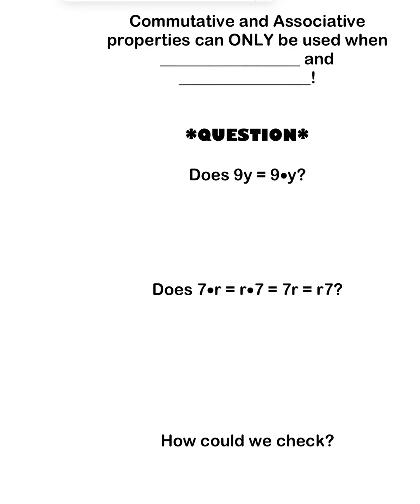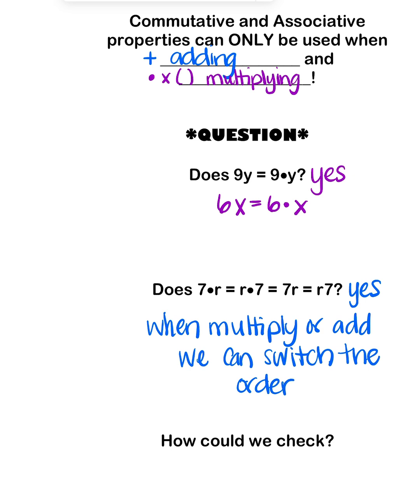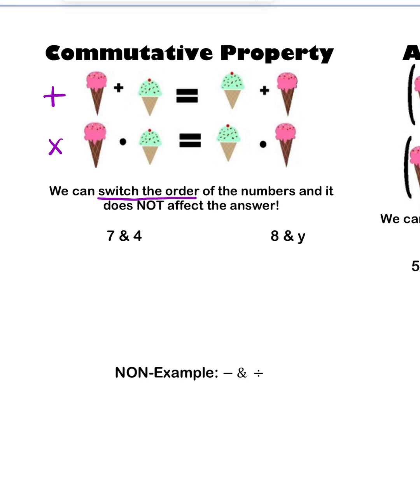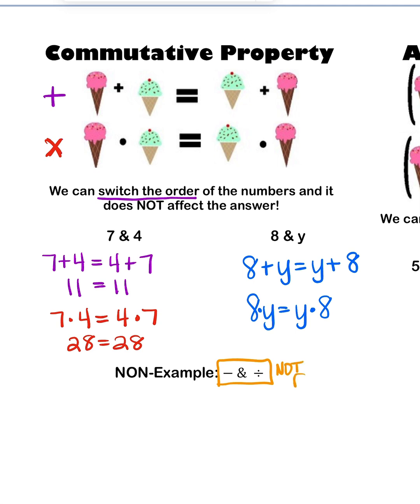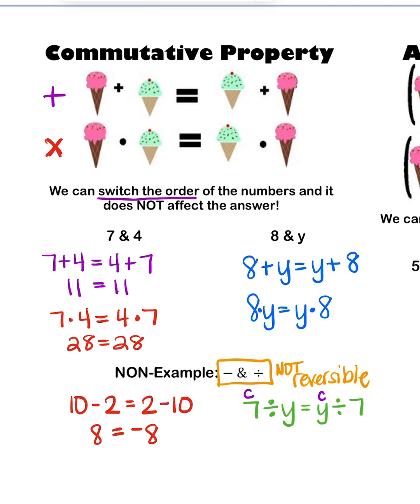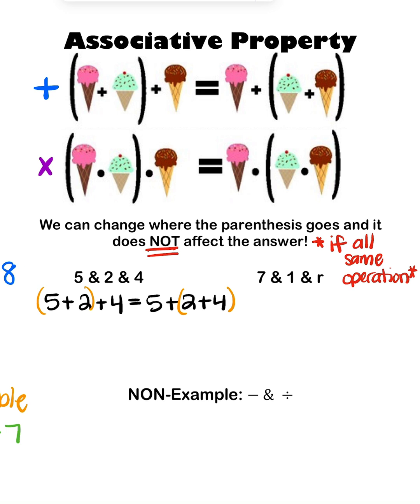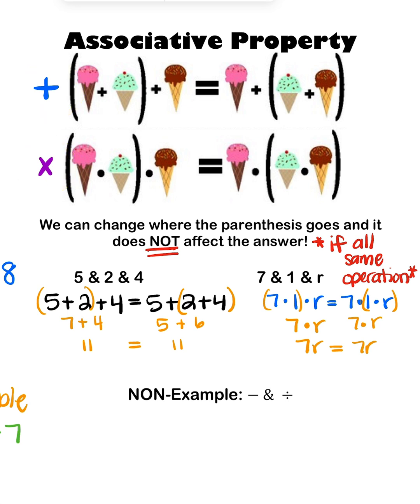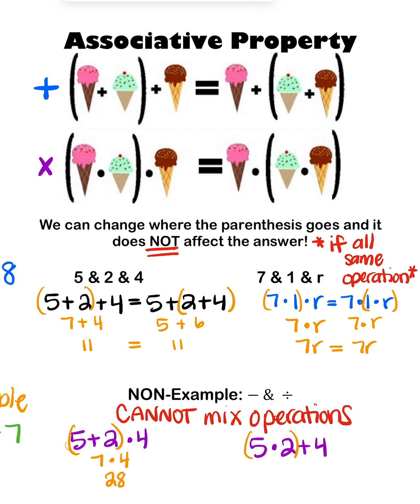Associative & Commutative Properties Notes Video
6.7CD Associative & Commutative Properties